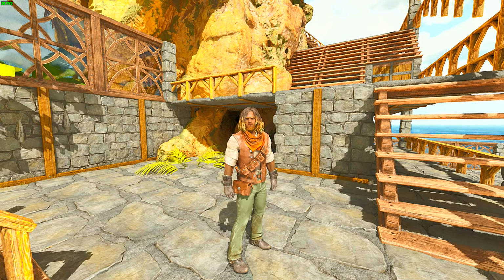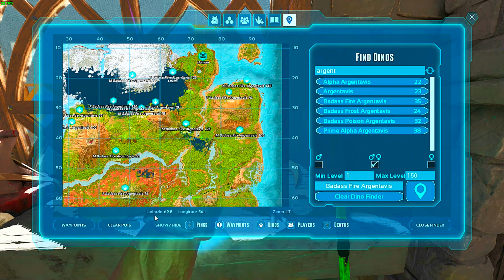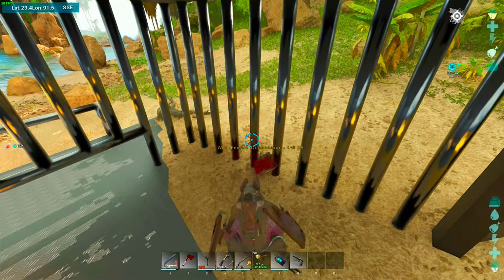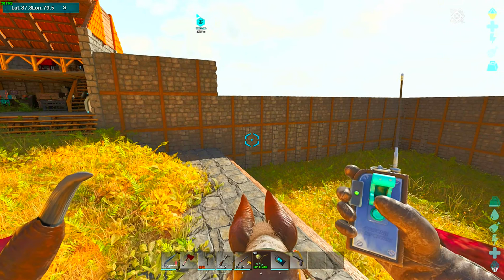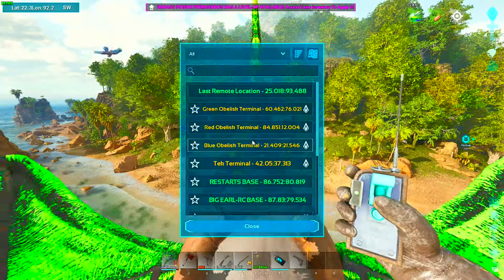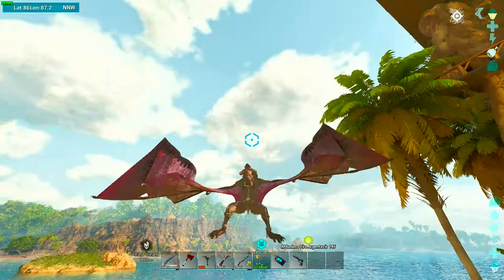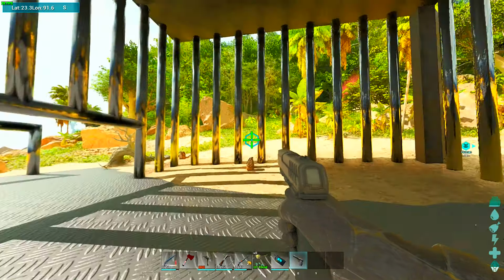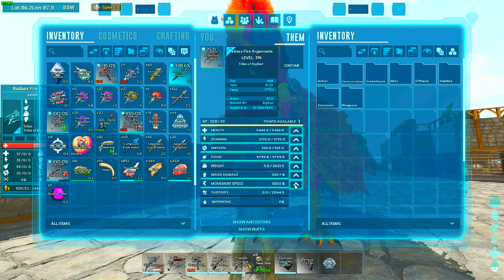Taming The Badass Fire Argentavis! EP.7 | Ark Ascended Gone Wild (FREE Server)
Today our mission was to go out and tame a Badass Argentavis. Everything looked good until the unforeseen happened...

Note: All Music in my videos is the property of Epidemic Sounds.

FEATURES

ARK: Survival Ascended has completely recreated and redesigned the artwork and worlds of ARK to take advantage of the latest in videogame technology, Unreal Engine 5, using high-end graphics features such as fully dynamic Global Illumination (“Lumen”), so that light bounces realistically of off surfaces and provides realistic reflections, and advanced mesh streaming (“Nanite”) of hundreds of millions of triangles for extreme detail.

Advanced new physics systems such as dynamic water so that every creature creates waves, ripples, splashes, and bubbles as they move through fluids, and fully interactive physical foliage where every blade of grass, bush, and tree reacts to characters, explosions, projectiles, and physics objects. Knock down a tree, and see it crash into other trees and disturb all the foliage on its way down to smacking into the grass below! Detect an enemy moving sneakily through the grass as it shifts and sways in response to their presence. Demolish a building and watch the pieces break apart realistically, interacting with the grass and water as they fall.

ARK: Survival Ascended includes access to all of ARK’s worlds, including Scorched Earth, Aberration, Extinction, ARK Genesis Part 1, ARK Genesis Part 2, and more. The Island is released now, with the subsequent expansion worlds to be added at no additional cost on a regular basis.

The definitive survival experience returns better than ever: design your Survivor, form a tribe, and tame, train, breed & ride dinosaurs within a living ecosystem. Watch your food, water, temperature, and weather patterns. Slowly expand outwards as you harvest, build structures, farm crops, customize your visual designs, and proceed to explore to uncover the true nature of The Island and the worlds beyond.

Thorough Quality of Life revamps in every area: redesigned User Interfaces, dynamic navigation for intelligent creature pathfinding, Wild Babies, Photo Mode, new Camera systems, new Map system, Tracking System, new Structures and Items, new Creatures, and much more.

Cross-Platform Modding: Download & play new custom content created by players, including new maps, creatures, items, and game modes, through a dedicated new Mod-bowser directly within the game! Enjoy an endless stream of new ARK content as the creativity and talent of the community is fully unleashed for the first time ever across gaming platforms!

Cross-Platform Multiplayer: form your online tribe across different gaming platforms as you work together to survive and thrive on the ARK!